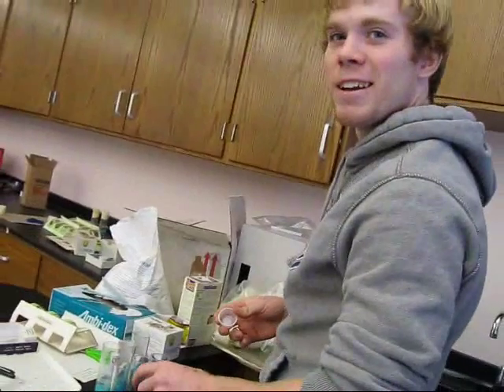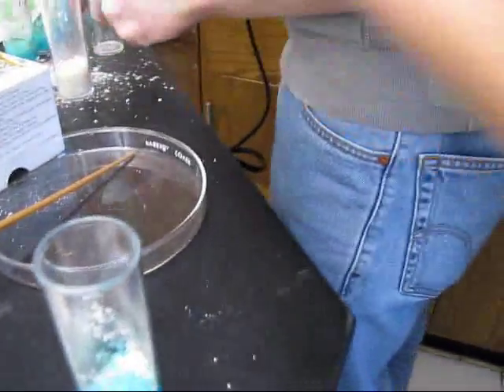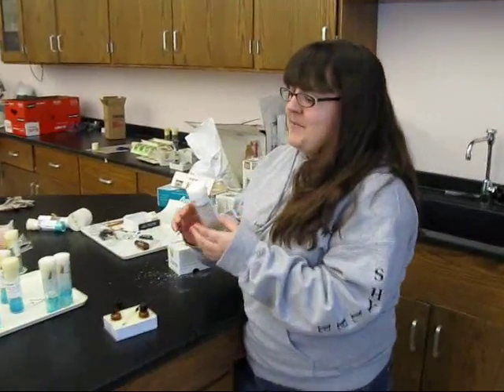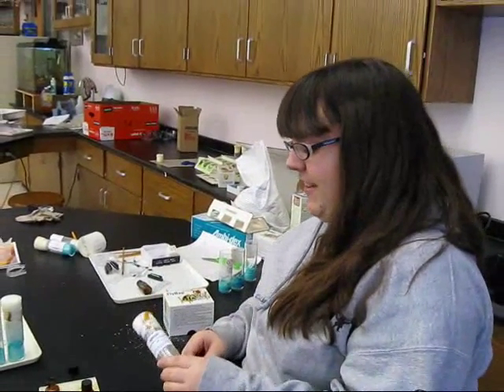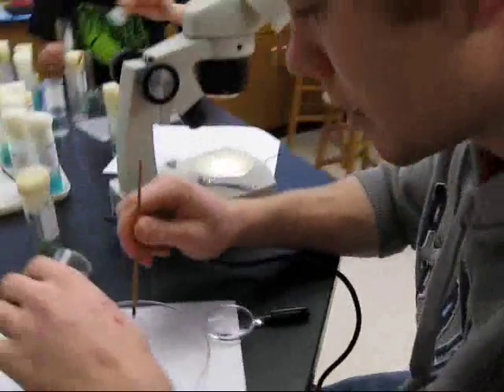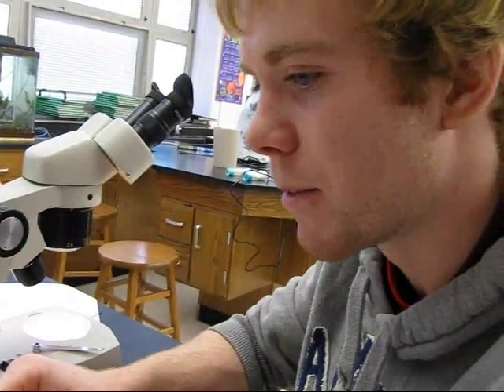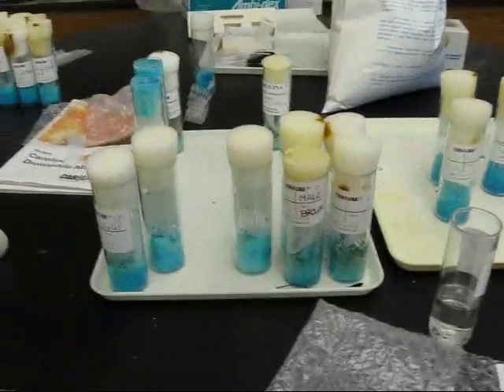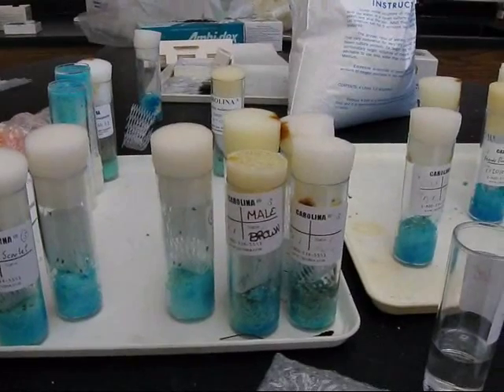Drosophila Fly Techniques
Students explaining how to put the flies to sleep and sort flies according to gender.